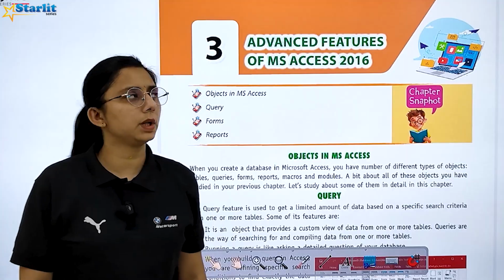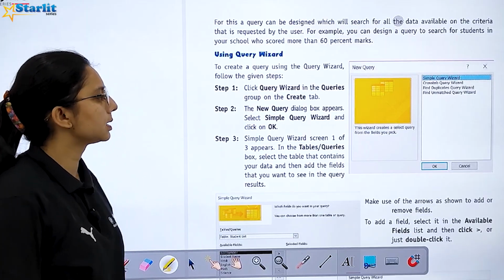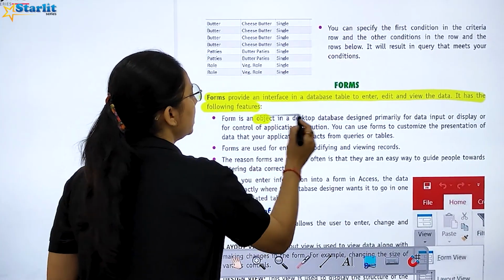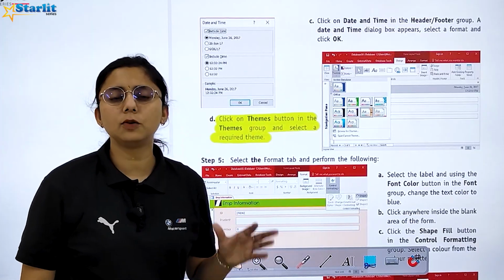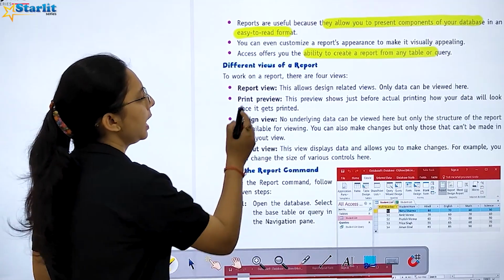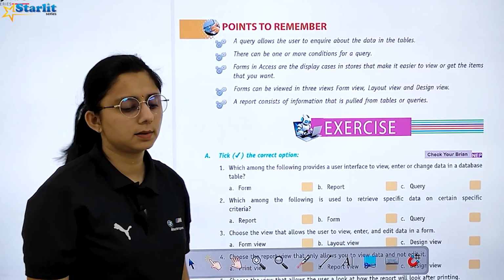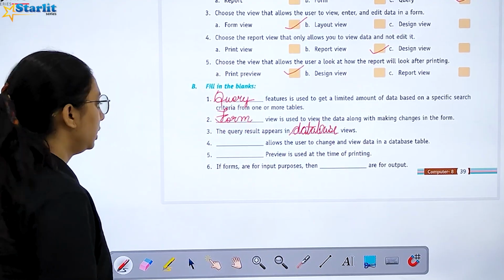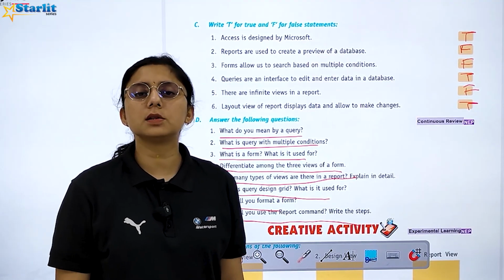STARLIT | COMPUTER-8 | CH-3 : ADVANCED FEATURES OF MS ACCESS 2016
COMPUTER Class-8 Video Book  "ADVANCED FEATURES OF MS ACCESS 2016"